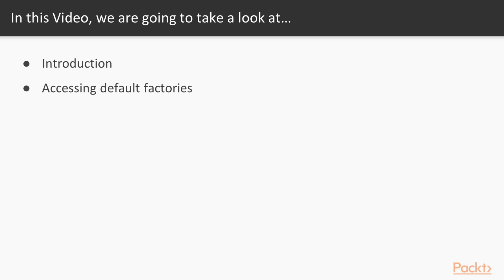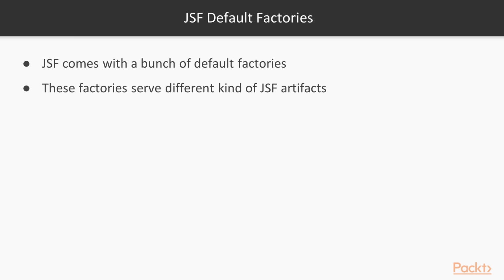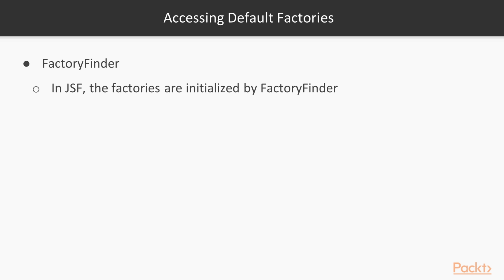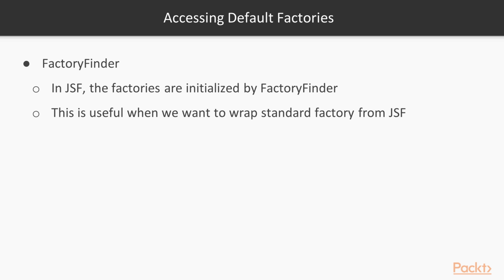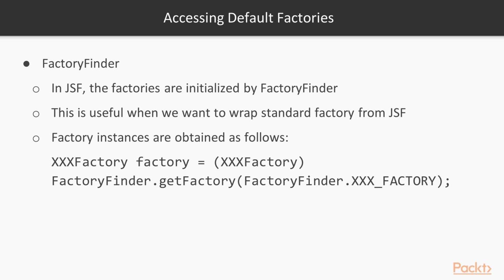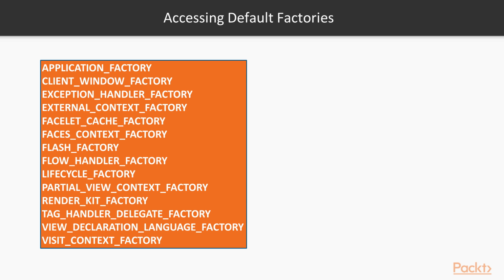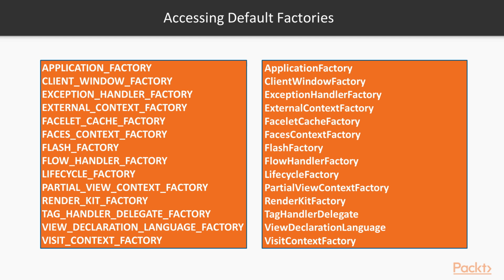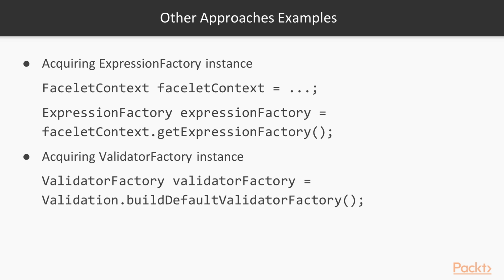Diving into JSF API : Default Factories | packtpub.com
This video will introduce JSF default factories.
• Give a brief introduction
• Learn several important details about JSF default factories
• Know what JSF default factories are